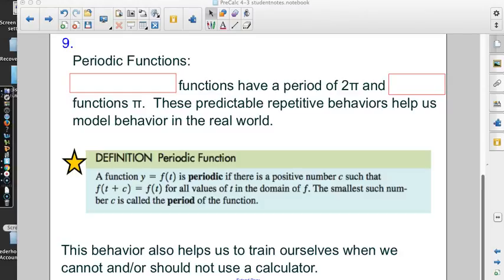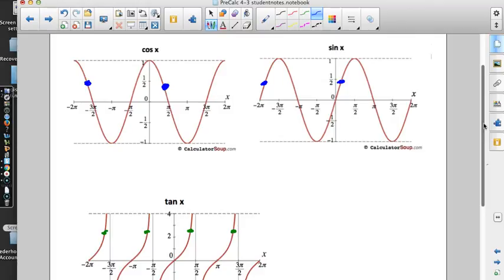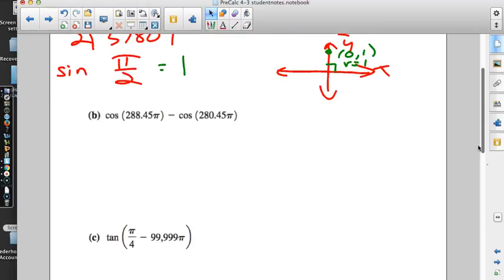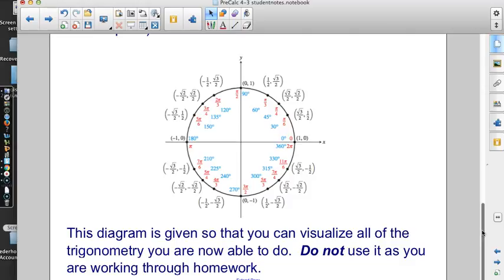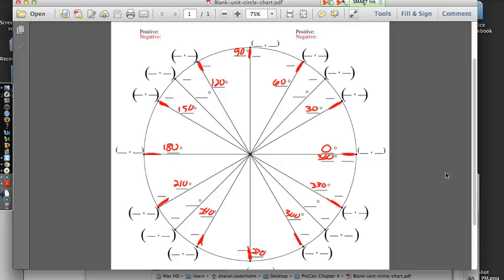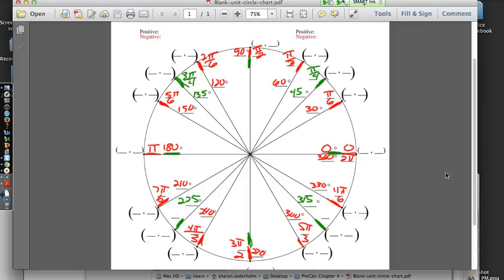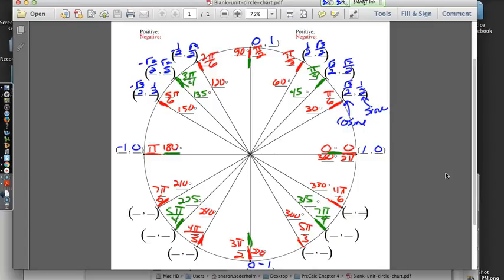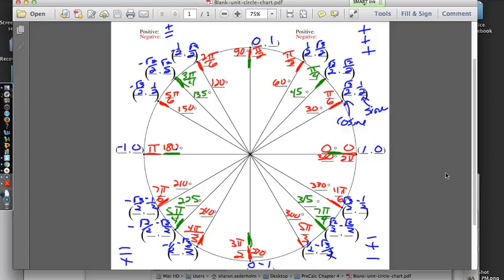Pre Calculus Lesson 4 3 Day 3, February 10, 2017